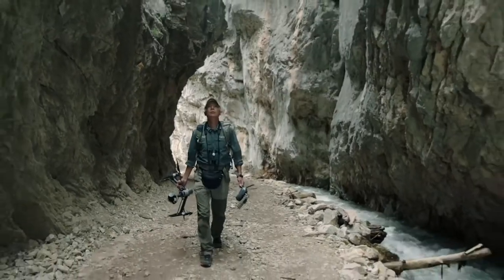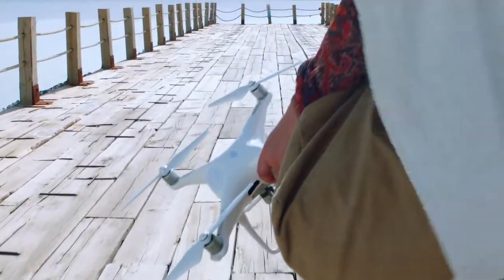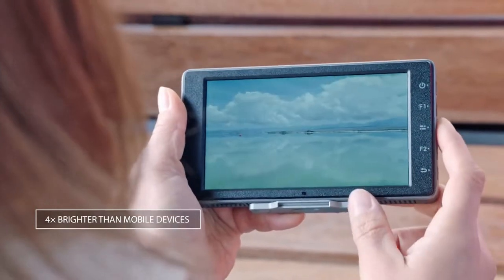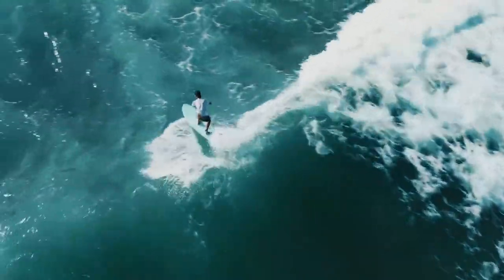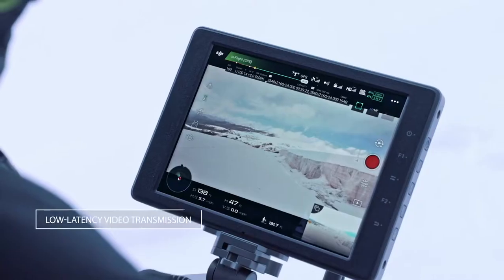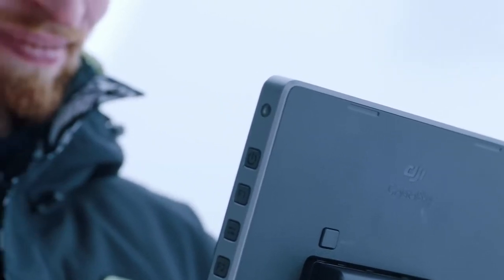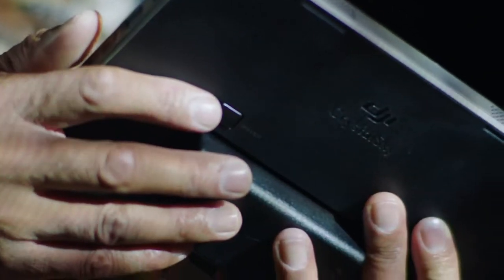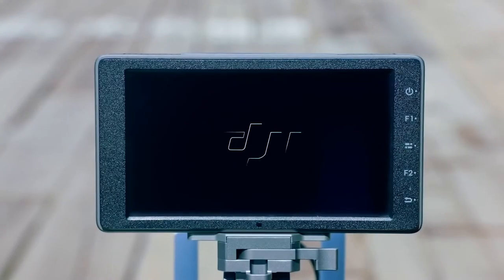UVT - Introducing the DJI CrystalSky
Created for outdoor aerial imaging, the CrystalSky monitor features an ultra-bright screen that is clearly visible in sunlight. It is designed from the ground up to work seamlessly with the DJI GO, DJI GO 4 and DJI Pilot apps, giving camera operators total control with complete visibility.